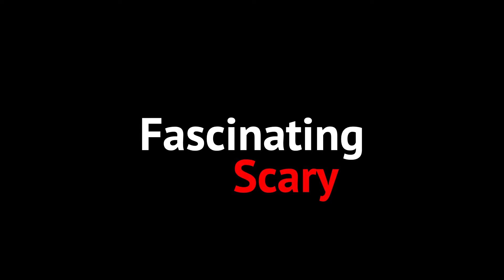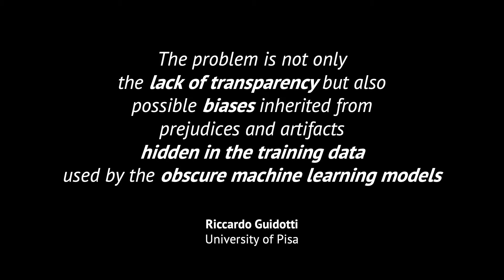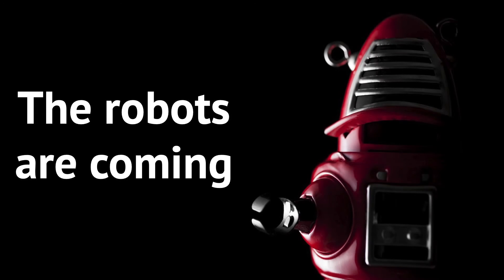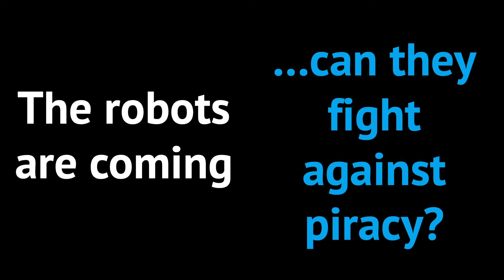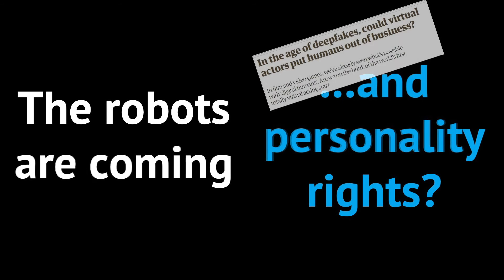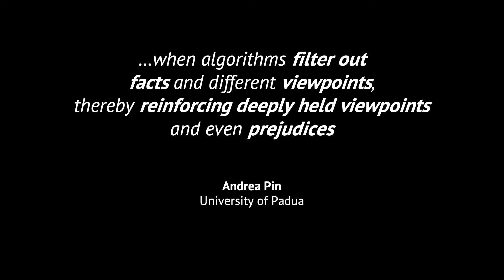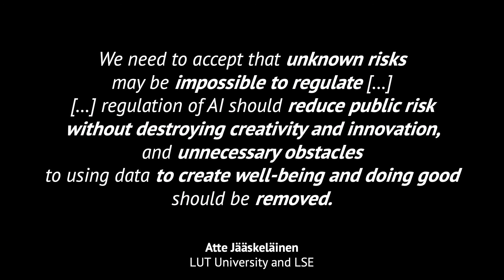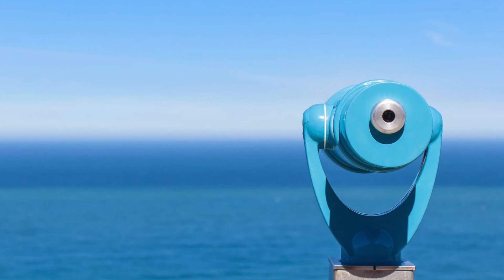Artificial intelligence in the audiovisual sector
This is a short presentation of the Observatory’s publication of the same name, available